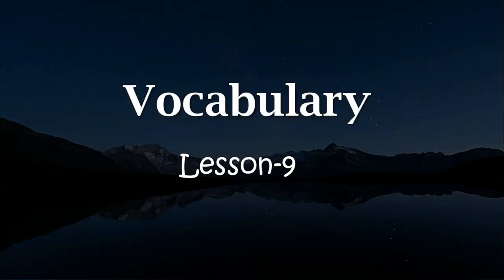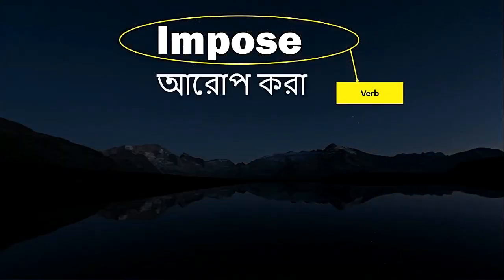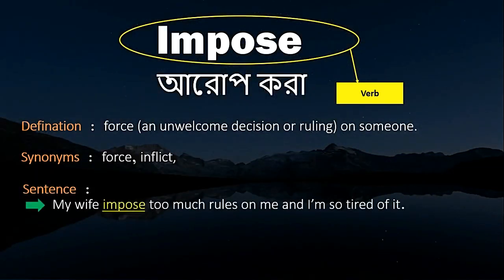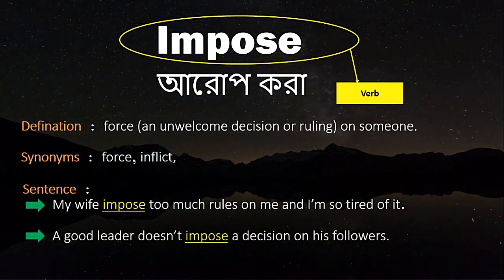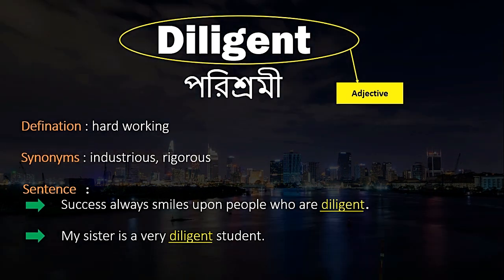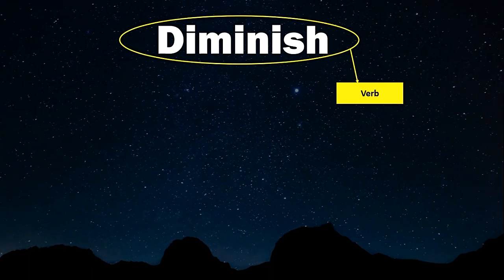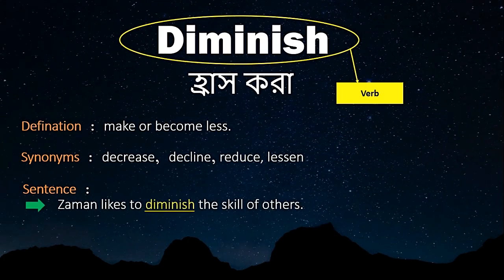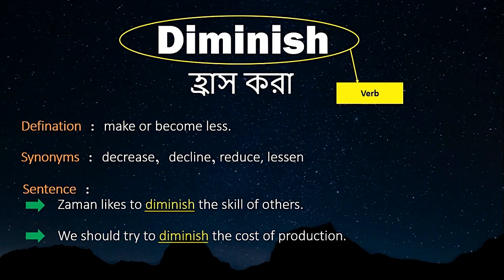IELTS English Vocabulary Lesson-9 | IELTS Band 7+ Vocabulary Lesson-9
IELTS Band 7+ Vocabulary Lesson-9
IELTS English Vocabulary Lesson-9